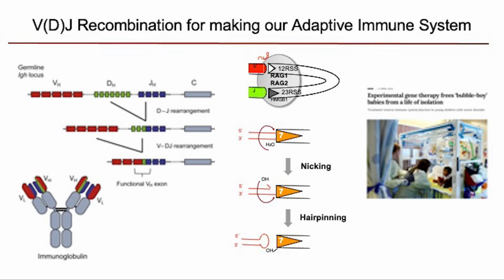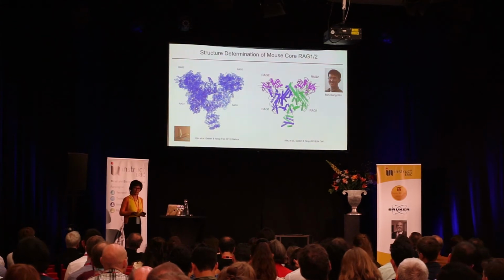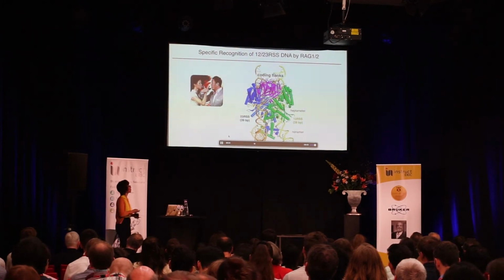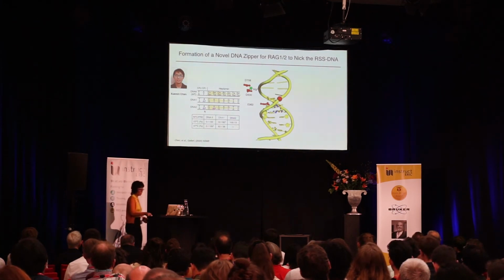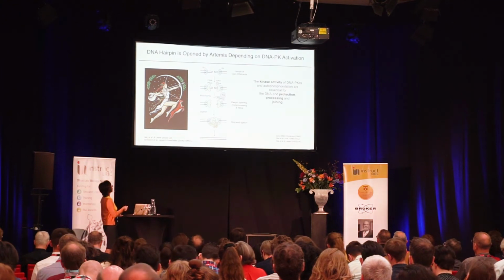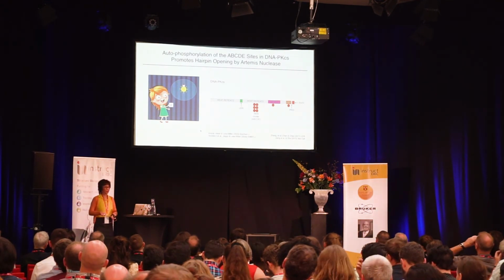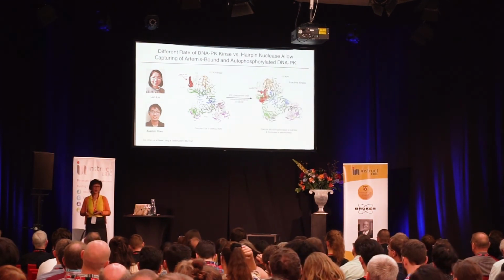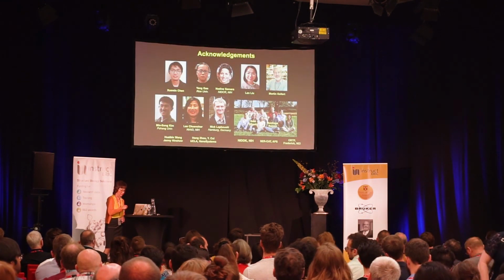Wei Yang | Instruct-ERIC Biennial 2022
Choreography of DNA during V(D)J recombination

The Instruct Biennial Structural Biology Conference (IBSBC) showcased the latest in integrative structural biology from leading scientists across the world.

The 5th Instruct Biennial Structural Biology Conference was held at Utrecht in the Netherlands, from 19 - 20 May 2022. The theme of the 2022 conference was "Changes in Structural Biology: Challenges in Studying Dynamics"